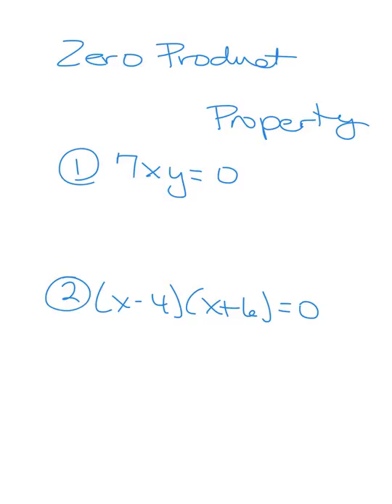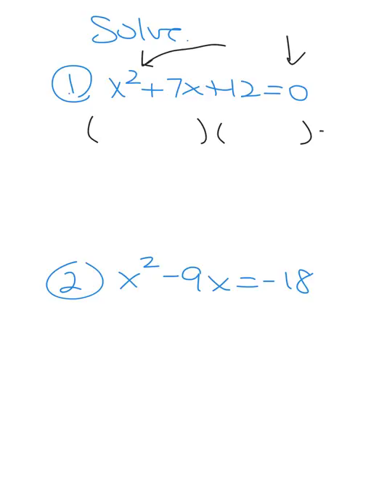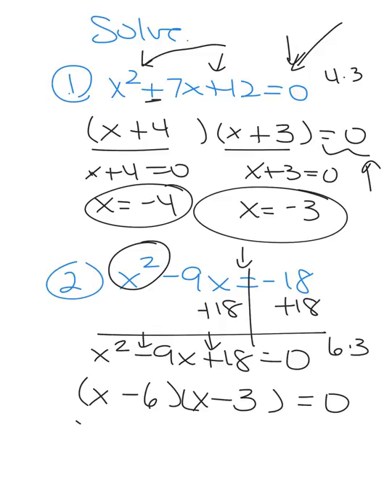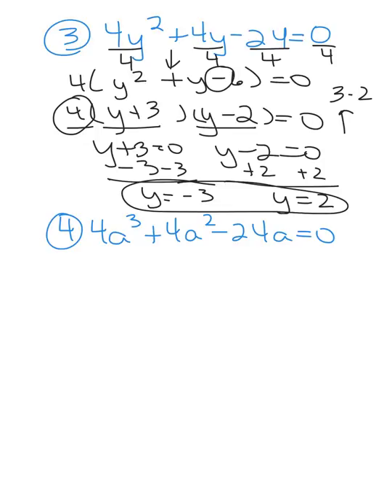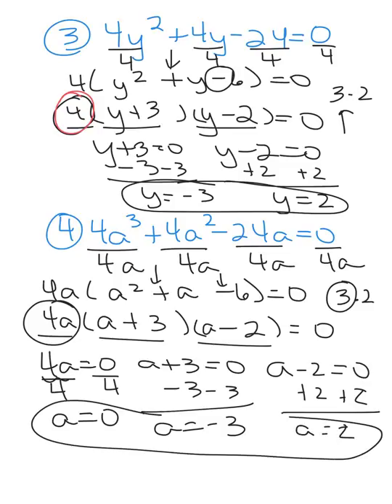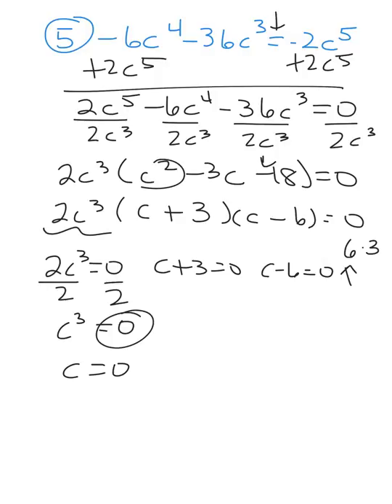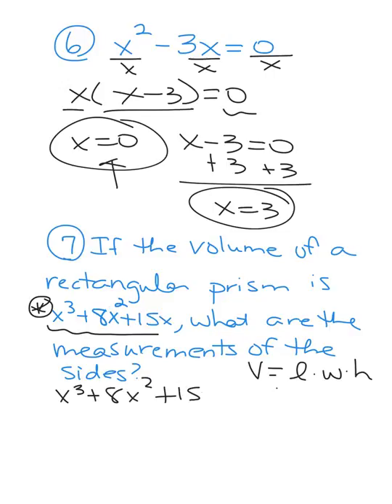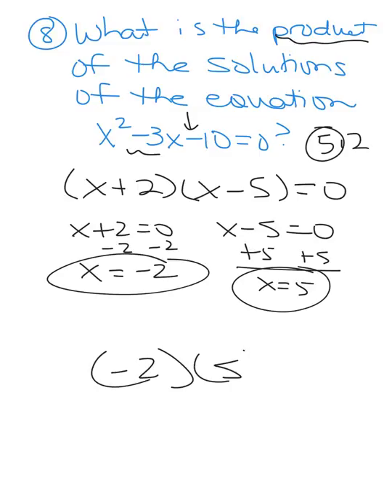Solving Quadratic Equations by Factoring